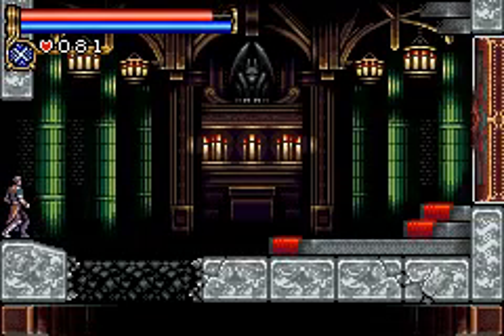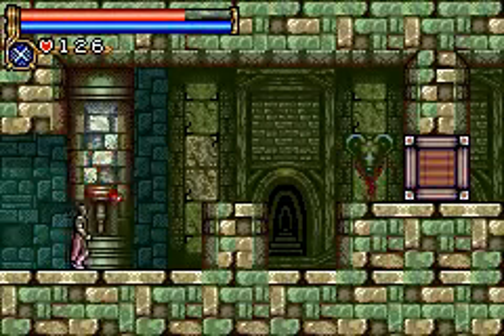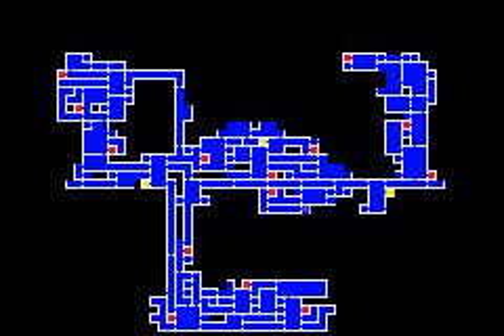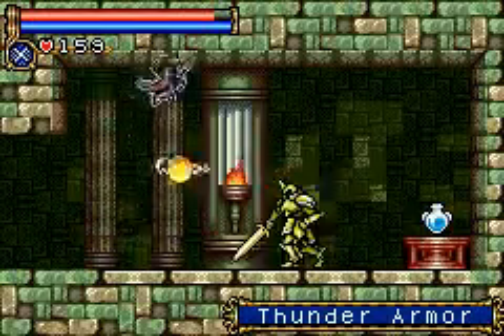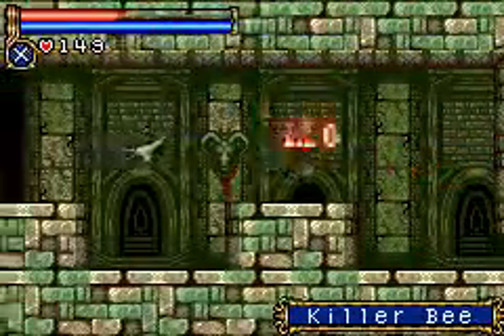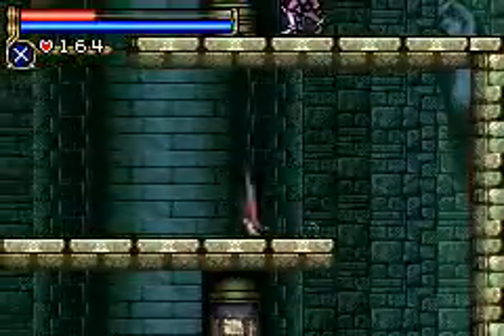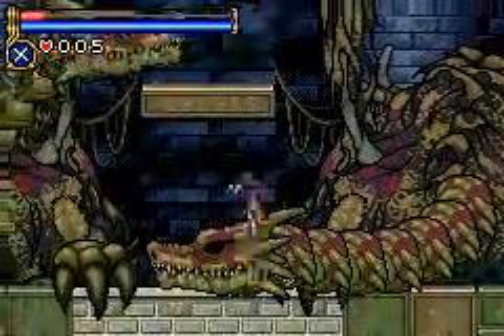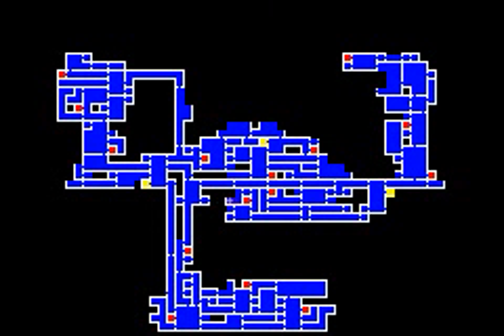CastleVania: Circle of the Moon - Part 10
Twin Dragons